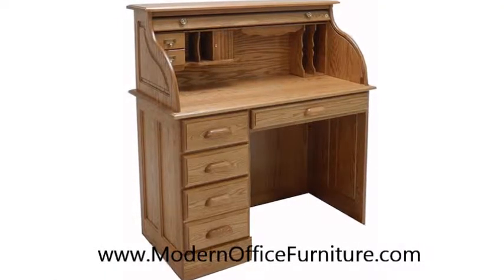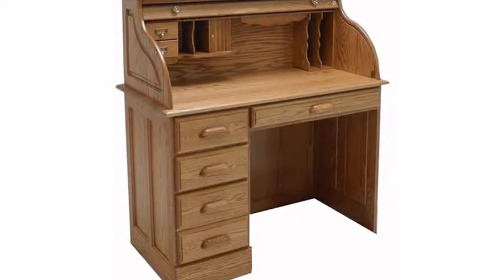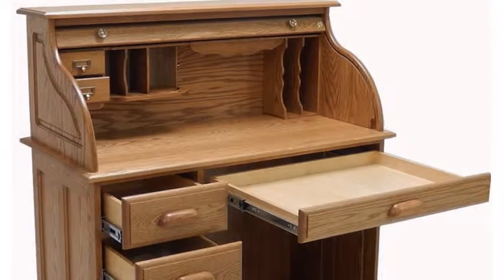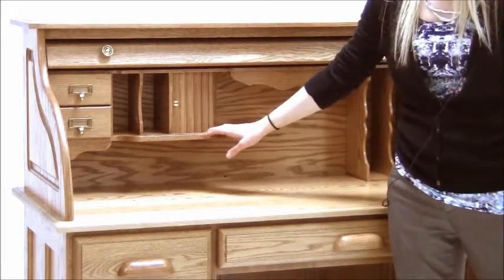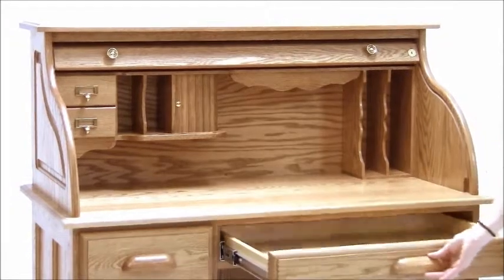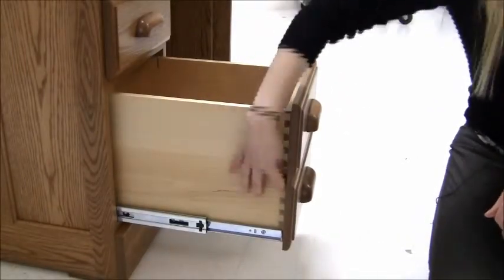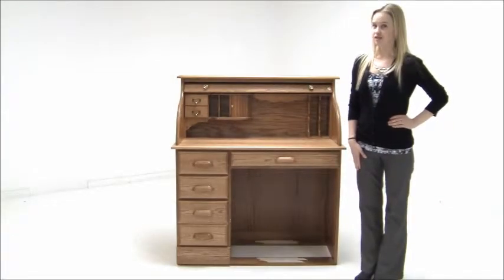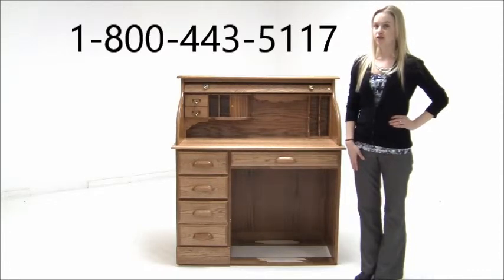Solid Oak Single Pedestal Roll Top Desk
Our Solid Oak Single Pedestal Roll Top desk is an heirloom quality desk made right here in Minnesota! Constructed of only solid wood!!
Canvas-backed tambour door reveals paper slots, pull-out drawers and a mini-tambour door storage cubby. Spacious center drawers. Solid birch box drawers include wood dividers. File drawer accepts both letter and legal files. Available in a variety of hand-rubbed finishes.